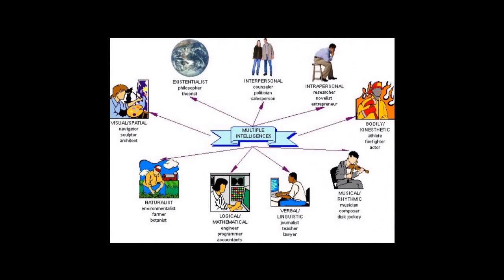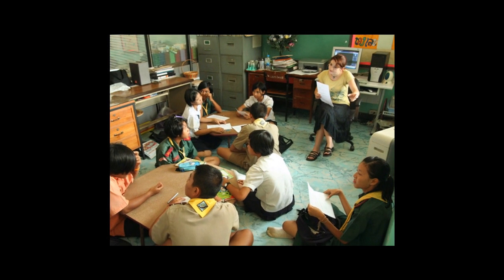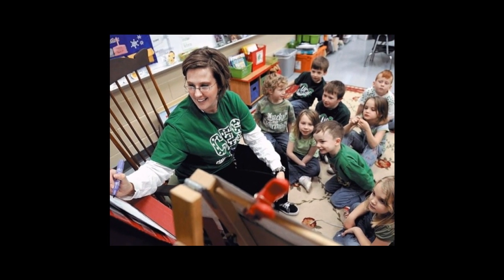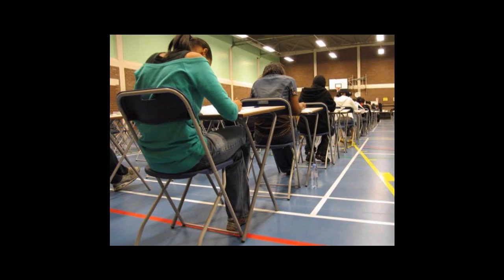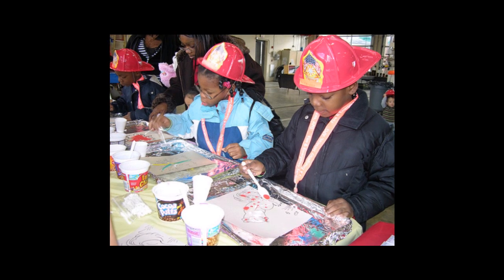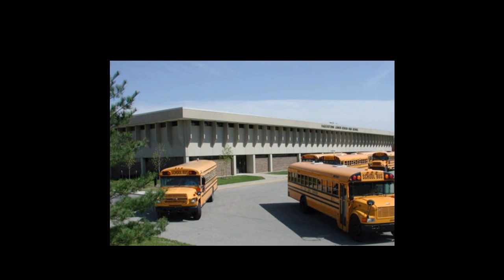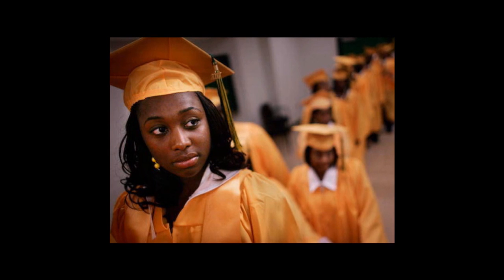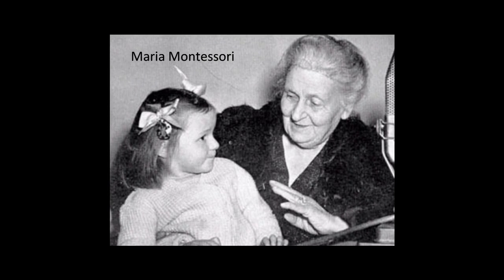Differentiation: What Holds Us Back?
Film made for a UNE EDUC 610 class.  Intended to persuade policy makers and administrators to remove the barriers that prevent teachers from fully implementing differentiated instruction in their classrooms.  Includes brief history of the strategy.